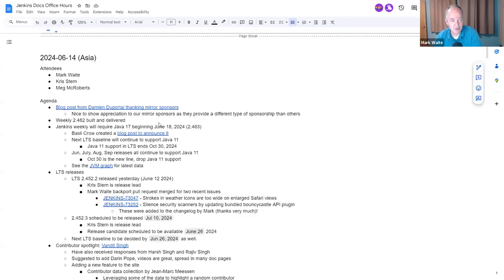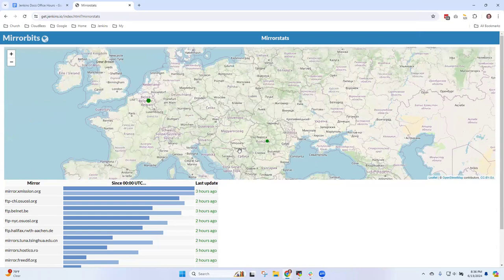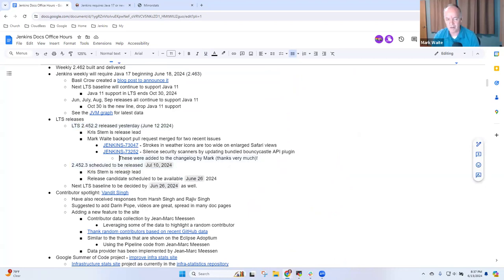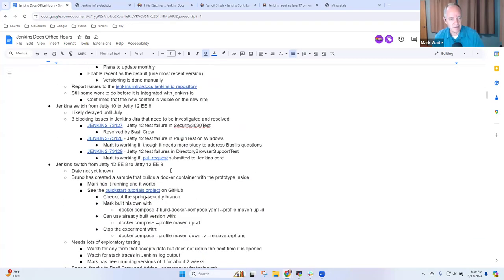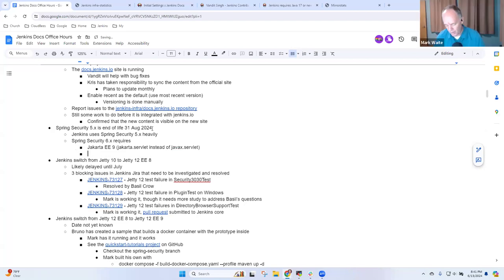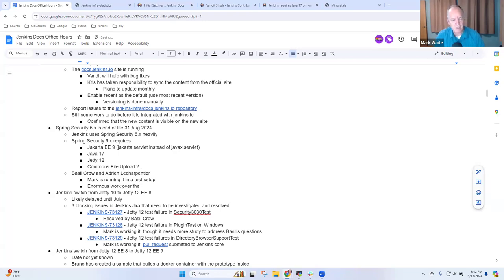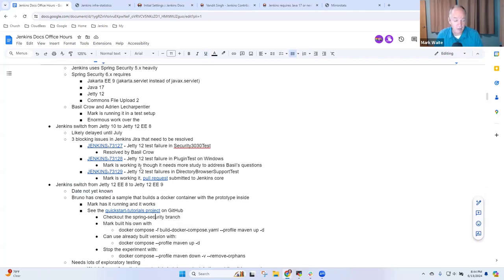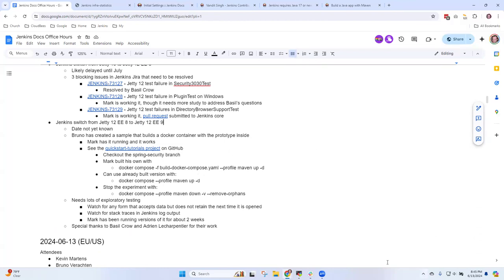2024 06 14 Docs Office Hours